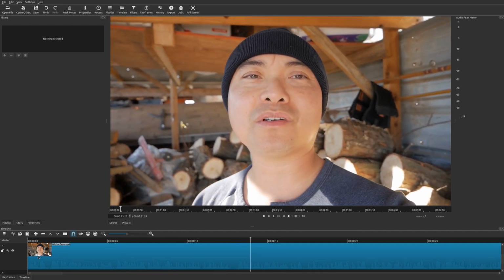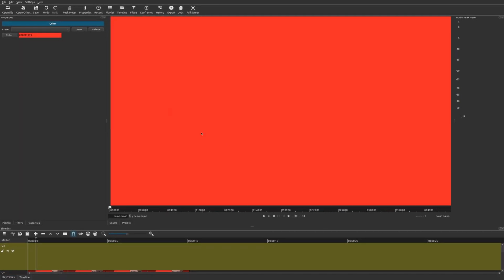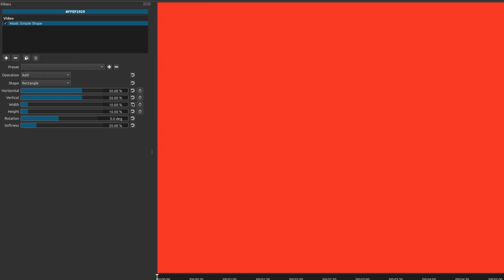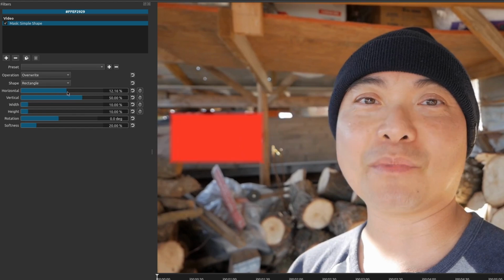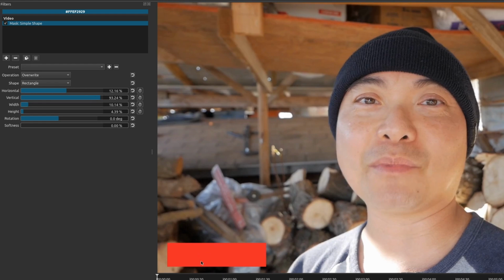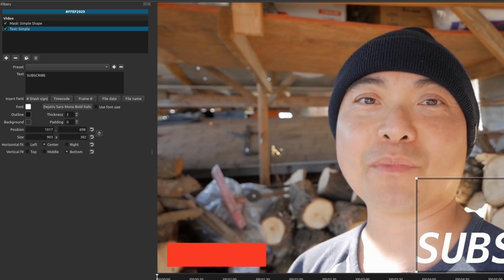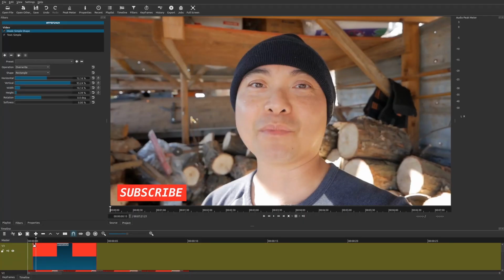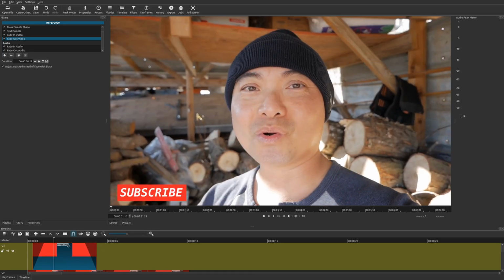Shotcut How To Create Shapes Easily | Shotcut Tutorial